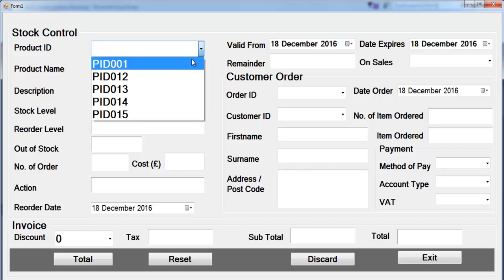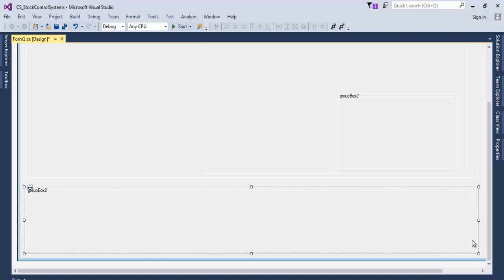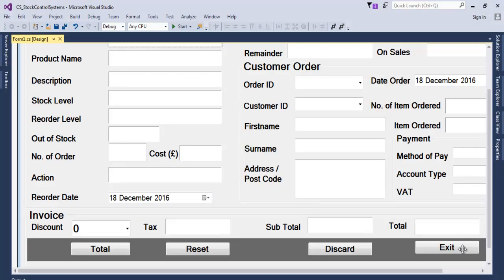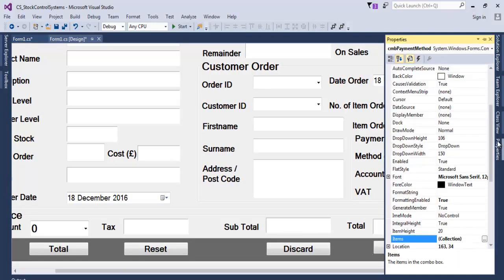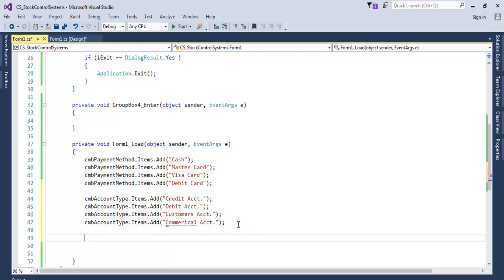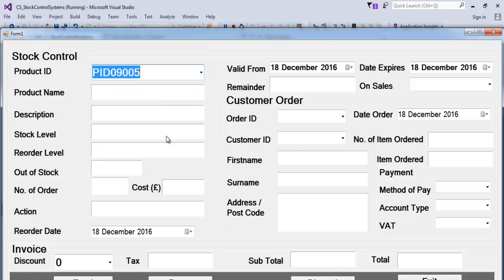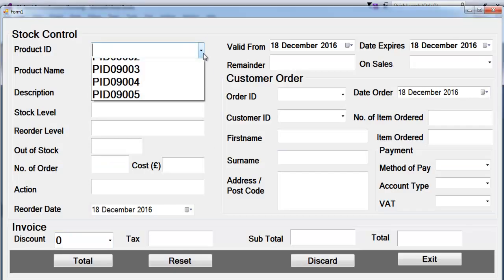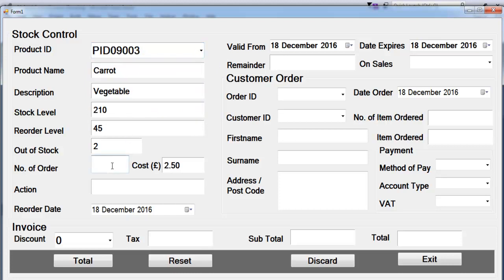How to Create Stock Control Management System in C# - Tutorial 1 of 3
How to Create Stock Control Management System in C# using for loop, if statement, textbox, labels, group box,  and combo box.